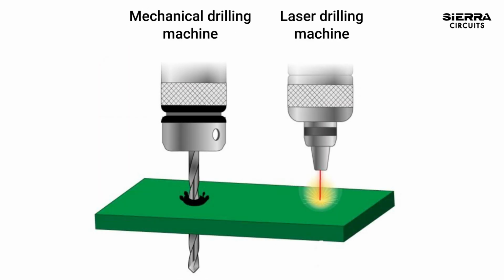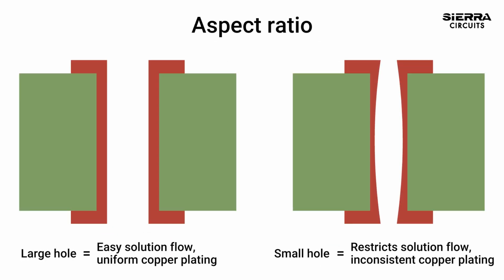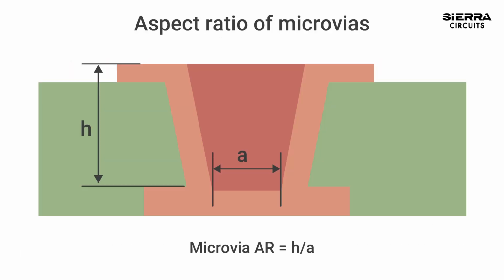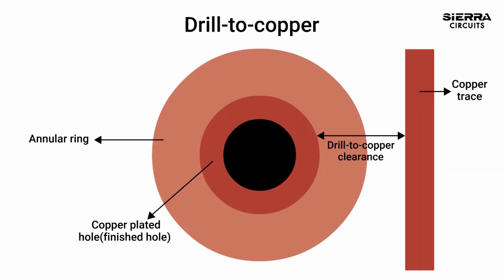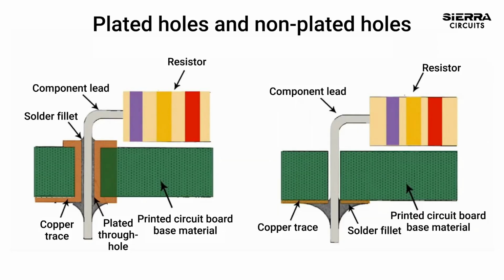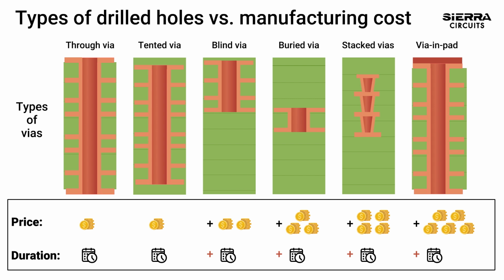How To Get Perfect PCB Drilling | Sierra Circuits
Drilling is one of the most expensive and time-consuming processes in PCB manufacturing. The drilling process must be carefully implemented since even a small error can lead to a great loss. It is considered the most critical and bottleneck of printed circuit board manufacturing. PCB design engineers must always look into the board manufacturers' capabilities before placing an order.

Drilling is the process of making holes in the printed circuit boards with optimum drill parameters such as speed, infeed and retract.

There are two types of drilling technologies: Mechanical drilling and laser drilling.

The mechanical drills are easy to execute. This drilling technology implements drill bits. The smallest hole diameter that can be drilled here is about 6 mils (0.006”).

Laser drilling is a non-contact process where the workpiece and the tool do not come in contact with each other. This technology is used to drill blind and buried vias with ease. Here, a minimum hole diameter of 4 mils (0.004”) can be lasered with precision.